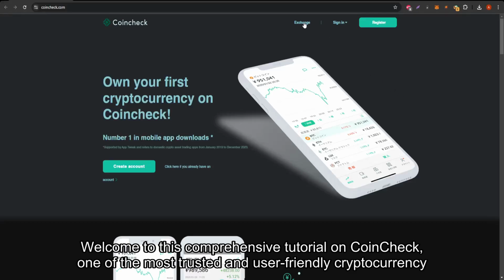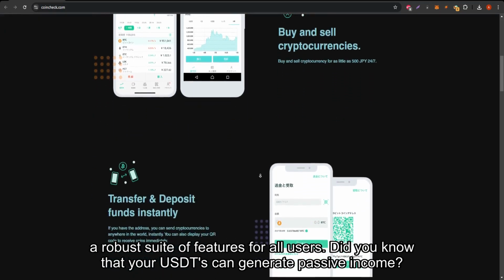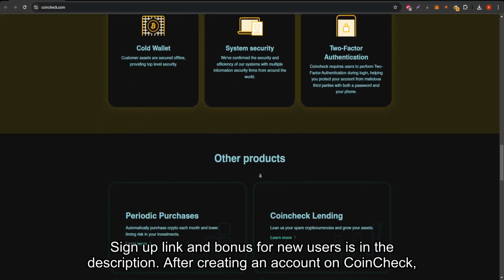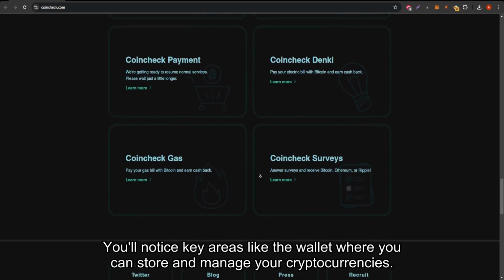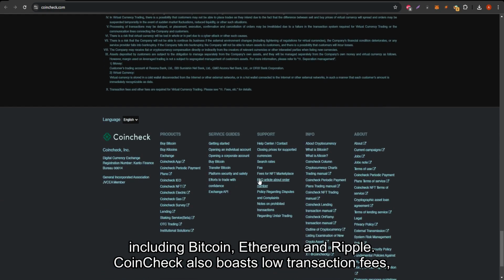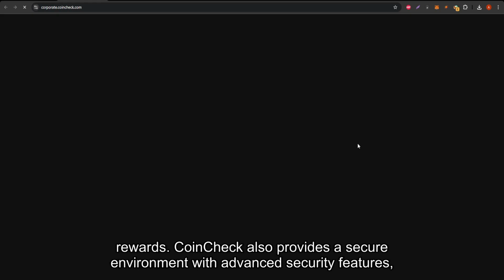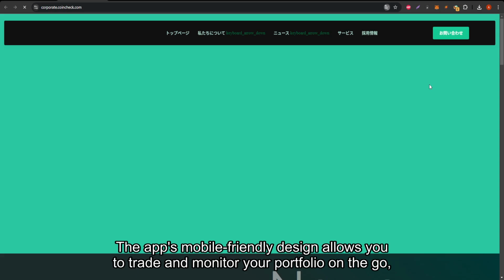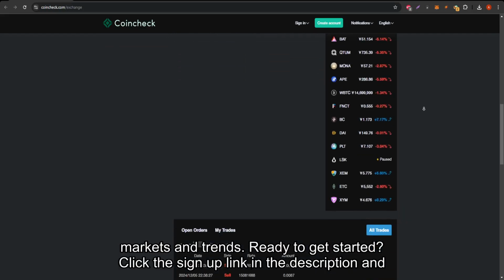Coincheck: The Ultimate Crypto Platform Guide! Secure Trading & Bonuses Inside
- Binance Coincheck is a leading cryptocurrency platform offering secure trading, user-friendly tools, and unique features for beginners and pros. Explore how to buy, sell, and manage your crypto assets seamlessly. and get a bonus for new users! Start your crypto journey today.